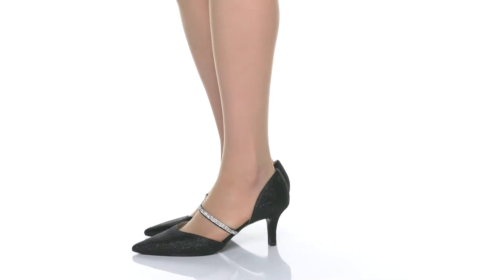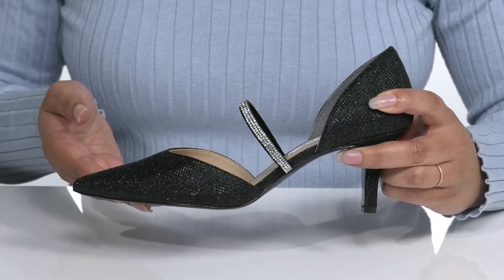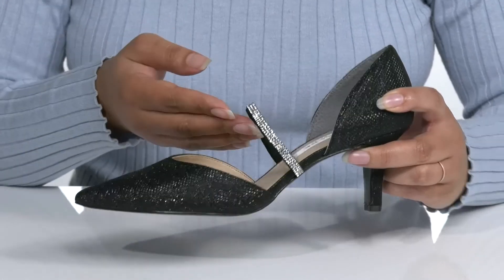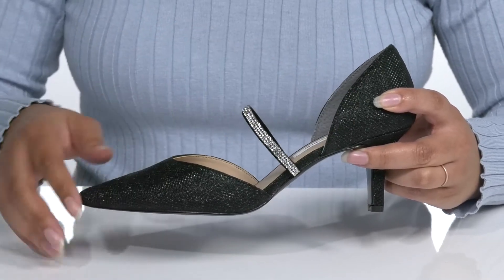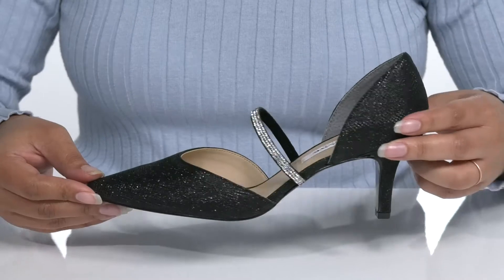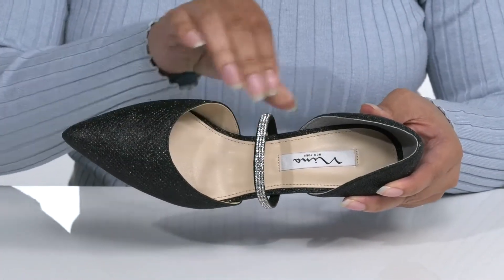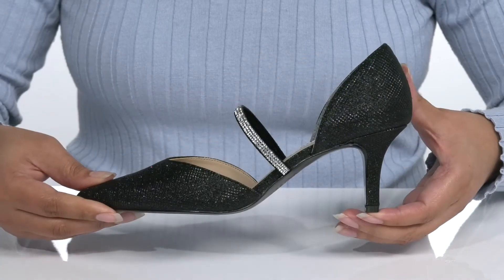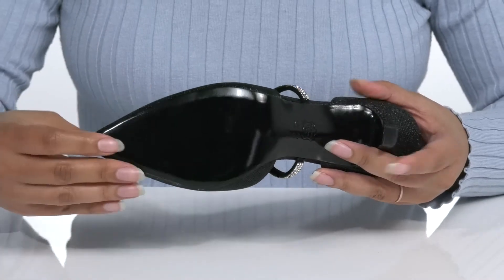Nina Brystol SKU: 9565715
Bring a little sparkle to your next formal event with the Nina&trade; Brystol, a chic d'Orsay pump with a stretchy embellished strap at the instep.
Slip-on design features pointed toe with man-made upper and lining.
Lightly cushioned man-made insole.
Composition leather sole.
Imported.